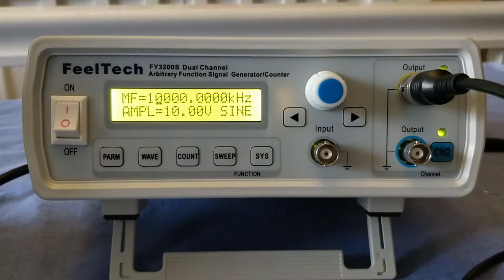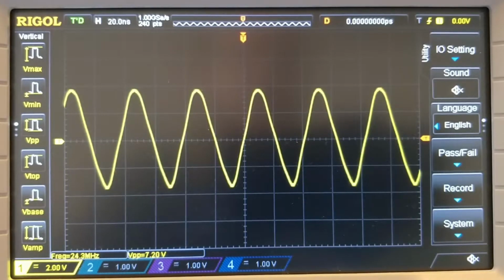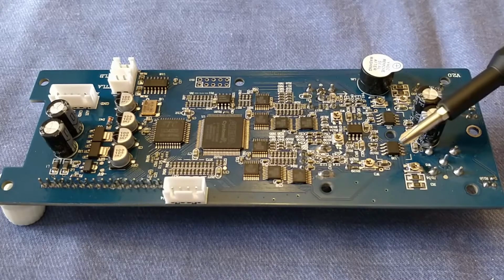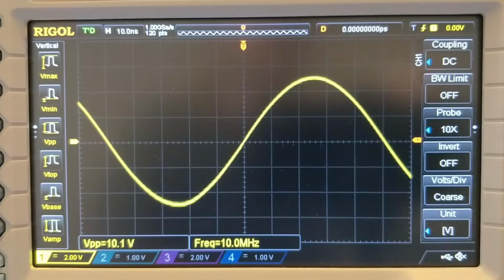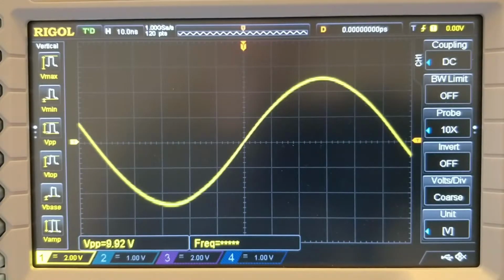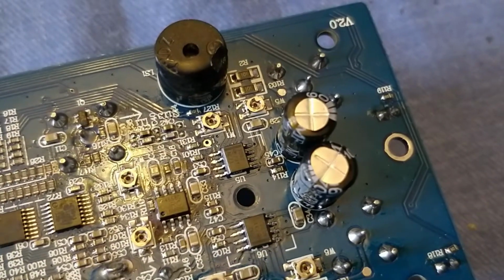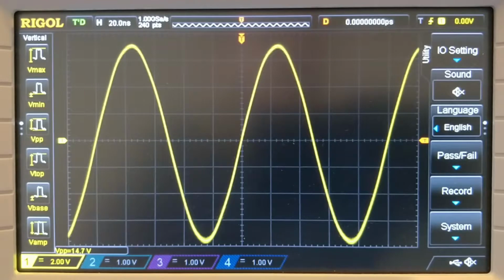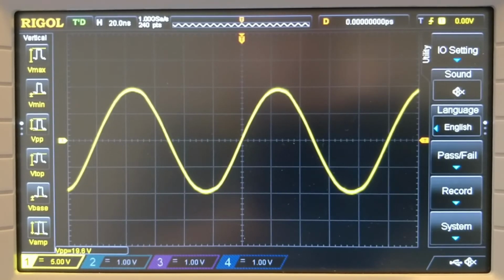Upgrade of FeelTech FY3224S using the THS3092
I recently watched this video by devttys0 and decided to try it on my own 24MHz FeelTech FY3200S.

The problem is that at high frequencies (greater than around 15MHz) the final stage op-amps are unable to produce the requested Vpp so I decided to replace them. According to devttys0 this is because the original parts lack the required slew rate.

On investigating my own function generator, I discovered that these op-amps had fake part numbers on them so I was unable to determine what they originally where. I replaced them anyway with genuine TI THS3092 parts and the Vpp now remains correct all the way up to 24MHz.